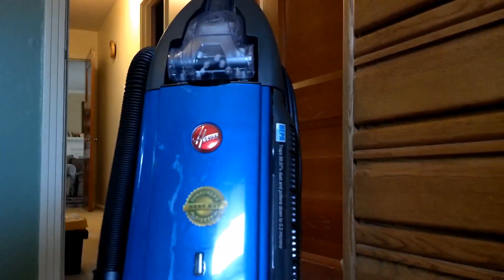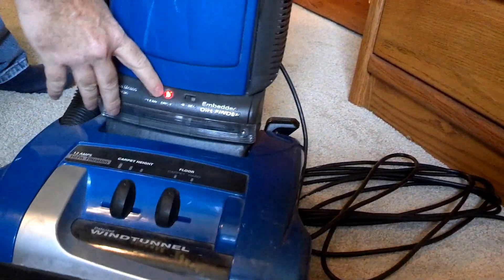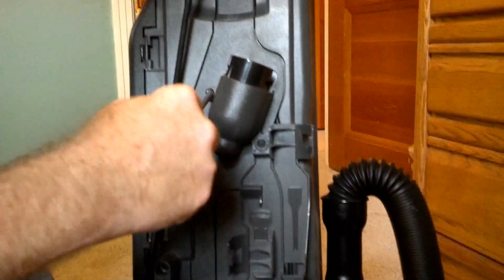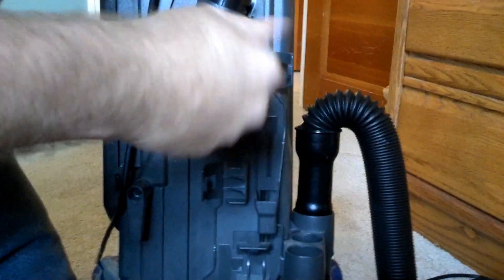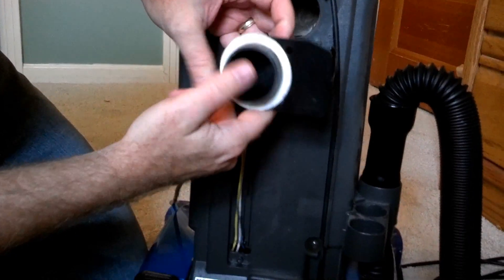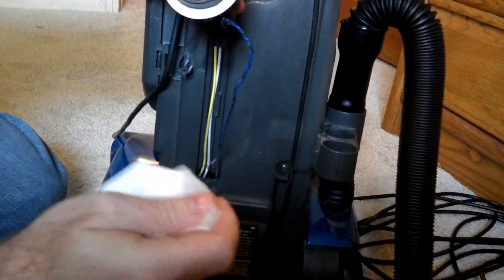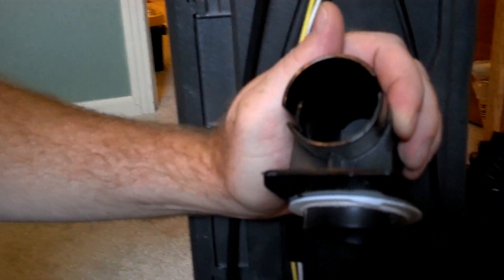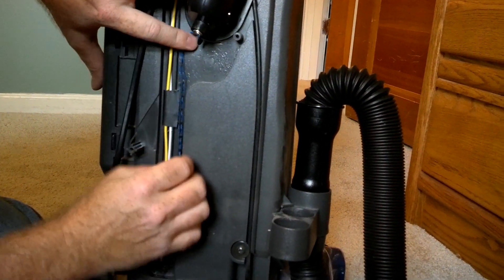Fix Dirty Clean Light on Hoover Wind Tunnel Vacuum Cleaner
My Hoover vacuum cleaner has clean and dirty indicator lights.  The red "dirty" light was stuck on and I show how I fixed it so that it can detect if the air from the carpet is clean again.  After fixing it, the green light works again and it is no longer stuck on the red dirty light.